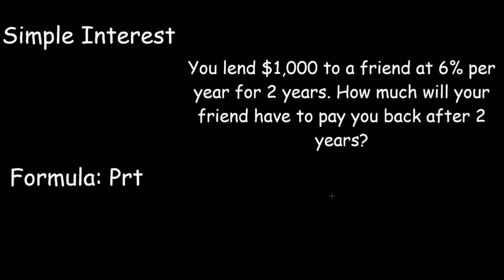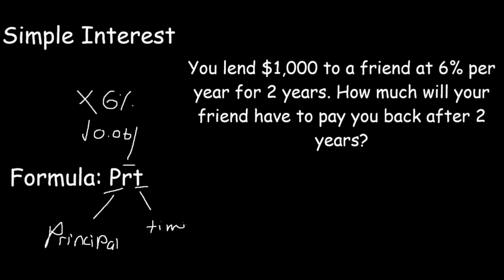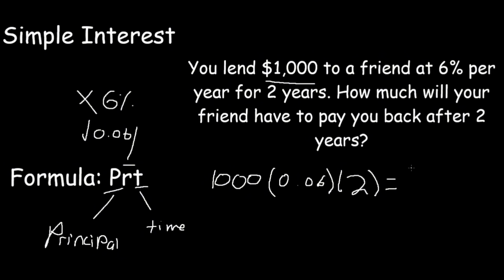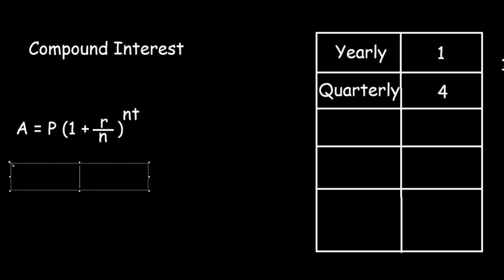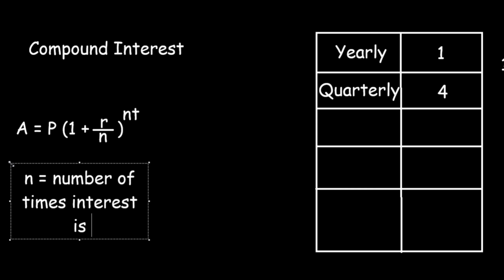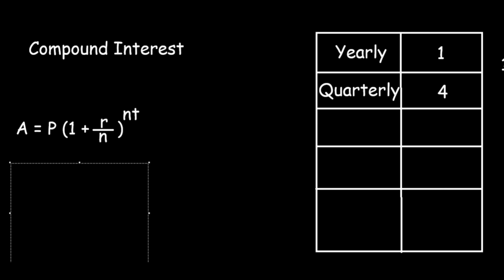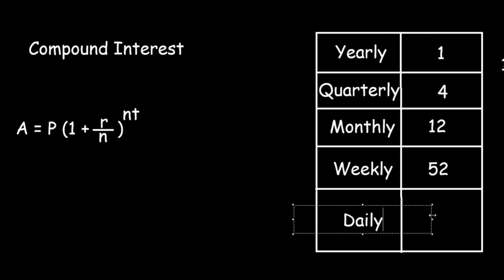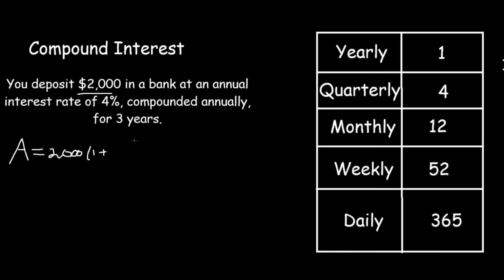Simple and Compound Interest with Professor Kayden